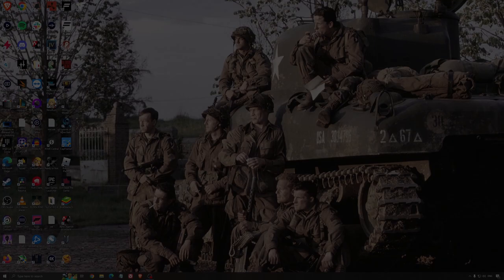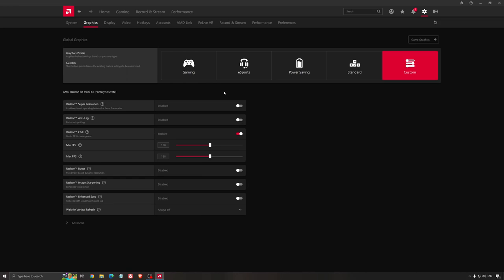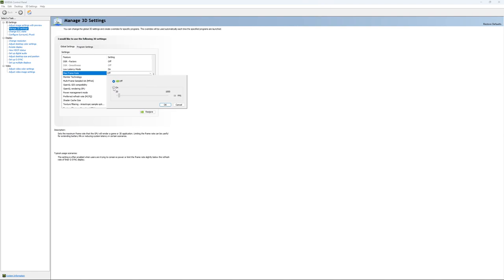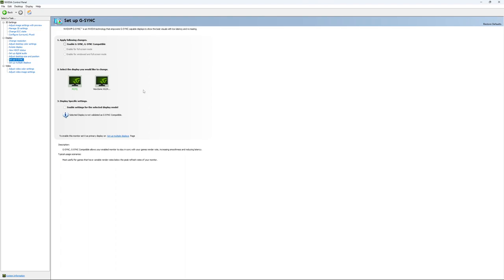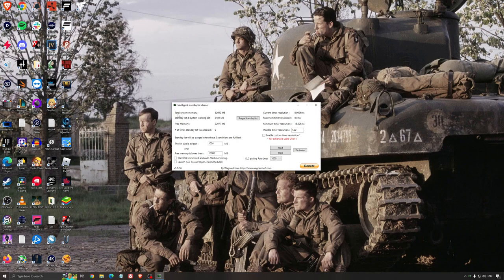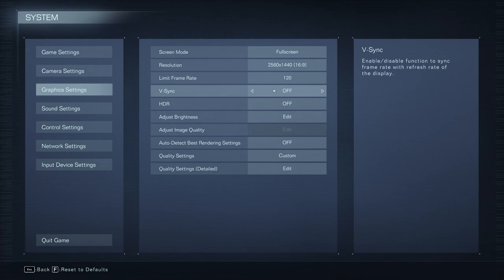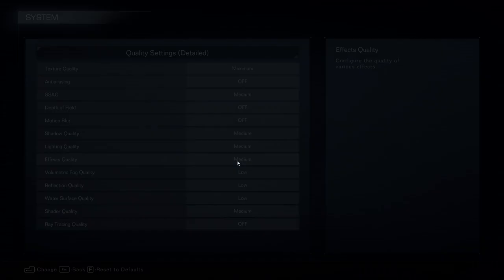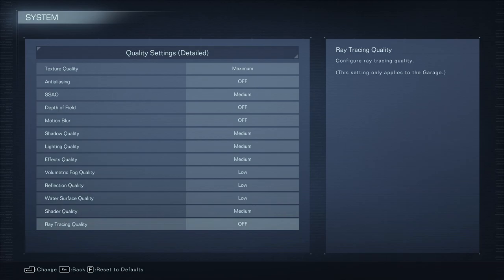BEST PC Settings for Armored Core VI ! (Maximize FPS & Visibility)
This is a simple tutorial on how to improve your FPS on Armored Core VI. This guide will help you to optimize your game.

This video will teach you guys how to optimize Armored Core VI for the best increases possible to boost fps reduce lag stop stuttering fix spikes and improve visuals within Armored Core VI.

0:00 - Windows optimization
1:19 - GPU + Radeon
2:33 - GPU + NVIDIA
4:43 - Windows optimization
6:37 - Armored Core VI

My Configuration:

CPU: Ryzen 7800x3d
GPU: RTX 4090
Ram: 32 GIG DDR4 3600mhz
Headphone: Sennheiser HD 599 Special Edition
Microphone: Rode NT1
Keyboard: HyperX Alloy origins core
Mouse: Pulsar X2
Mousepad: XM4
Camera: Elgato Facecam